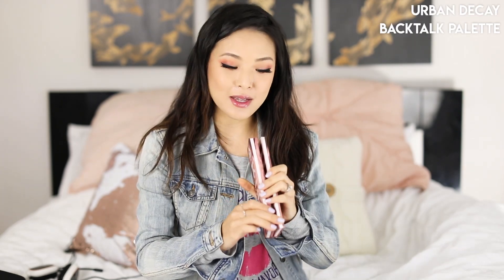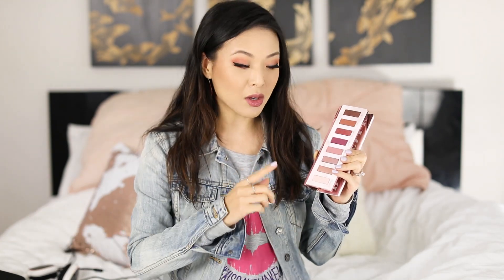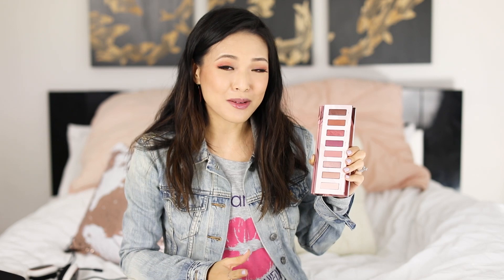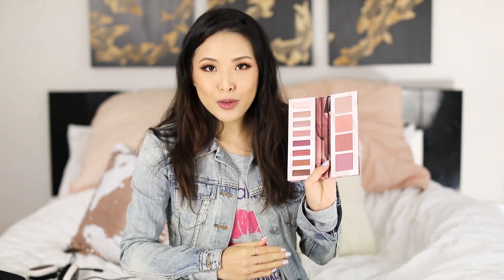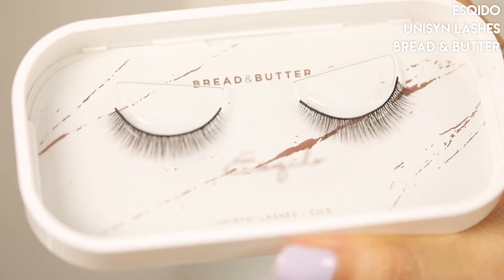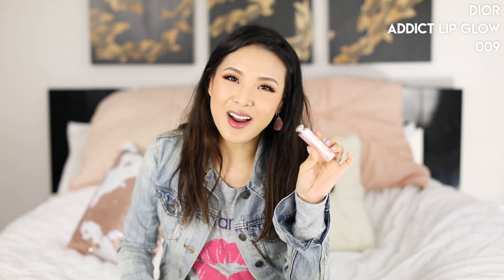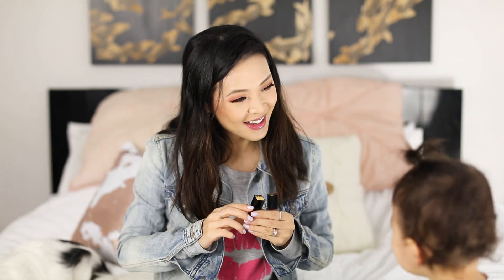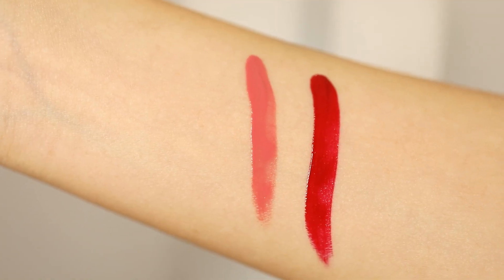MARCH 2018 FAVORITES || Urban Decay, Chanel, Dior, Smashbox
This month we are getting a little faaaancy (right, Aria?) and I'm again loving some new releases including a controversial palette. For those of you who have been asking about Oreo, he makes a cameo too because apparently filming day is a family affair!

▶▶ PRODUCTS MENTIONED ◀◀

Urban Decay
Backtalk Eye & Face Palette

Smashbox
Photofinish Primer

Esqido
Unisyn Lashes
(Peace & Love is my fav style in these)

Dior
Addict Lip Glow
009 Holo Purple

Chanel
Rouge Allure Ink
140 Amoureaux & 152 Choquant

▶▶ FOLLOW JEN ◀◀